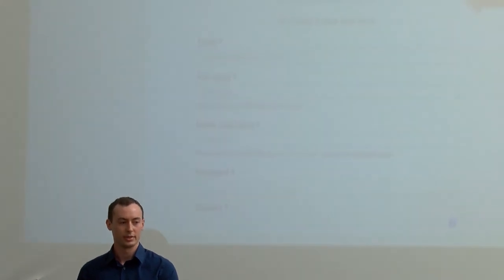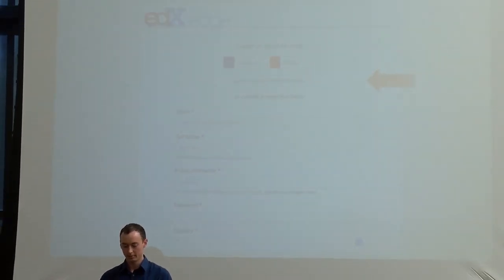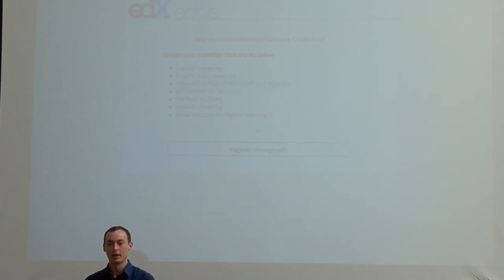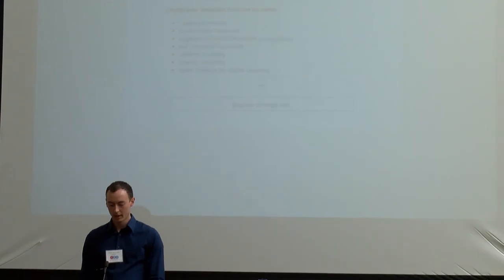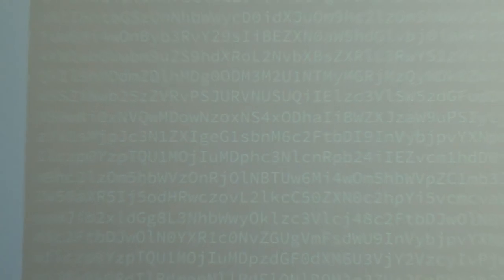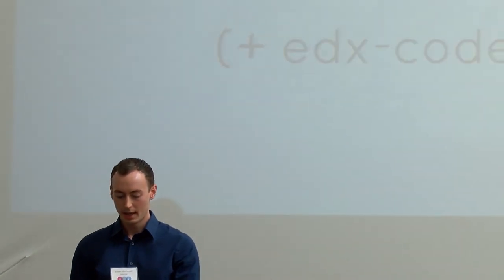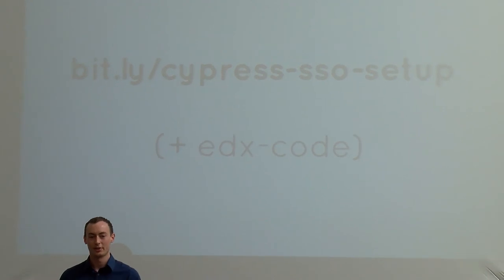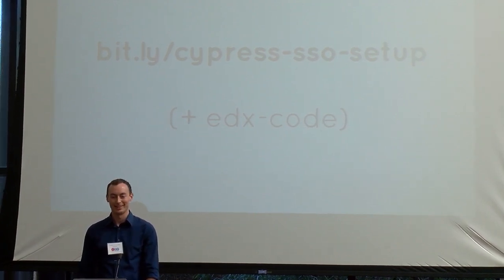Beth Porter, Braden MacDonald & Phil MacGachey - Integrating Open edX with Campus Systems (10/12)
Beth Porter, edX, Braden MacDonald, OpenCraft, & Phil MacGachey, Harvard - Integrating Open edX with Campus Systems (10/12/2015)

Learn about two major advances in the Open edX platform that support interoperability with campus systems: institutional identity providers and learning management systems. Using SAML (Security Assertion Markup Language) and Shibboleth, we now allow learners to authenticate using their school credentials. Using LTI (Learning
Tools Interoperability), we also enable instructors to smoothly integrate Open edX instructional content into Canvas and Blackboard courses. We are joining a large community of service providers who enable learners to use online resources to deeply enrich their campus-based experiences. We will discuss the capabilities of these integrations, as well as the process used to design, validate, and implement the features.